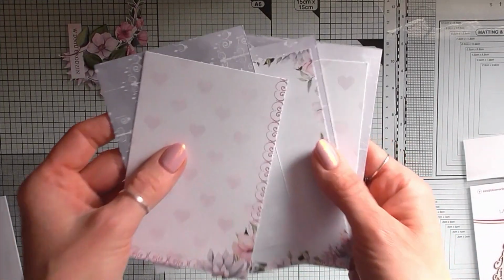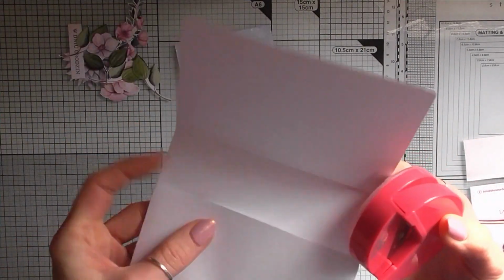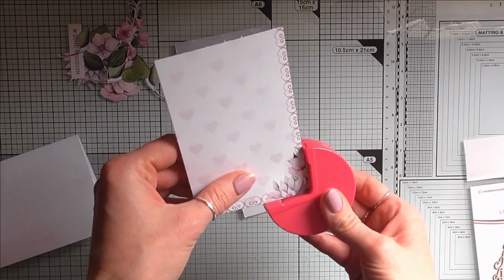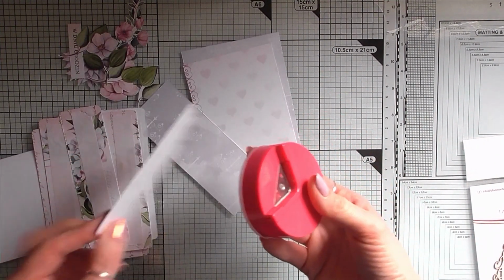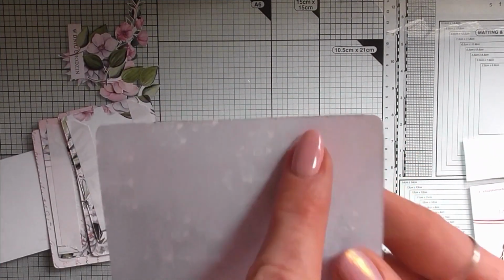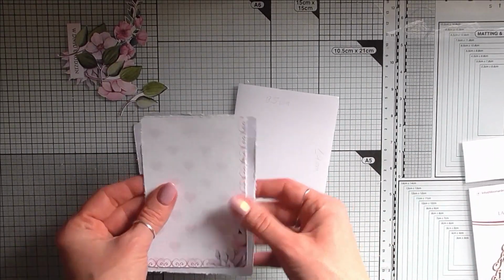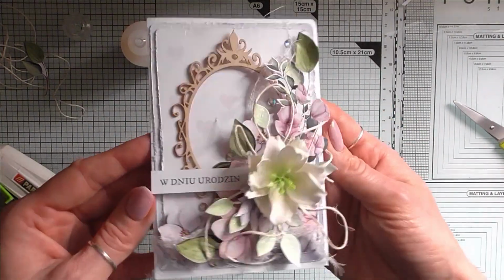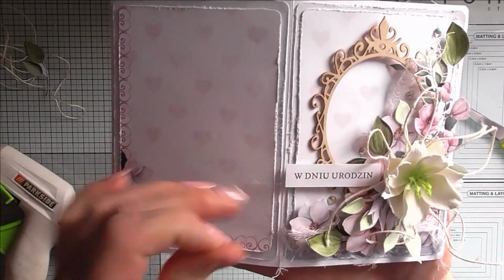⭐Money envelope with Loveland collection from Scrap Boys ⭐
Today I have a simple tutorial for you how to make money envelope using beautiful collection from Scrap Boys - Loveland  and I also had an amazing invitation to do live stream on Scrap Boys Frieds Group where I was creating money envelope using stunning collection Primavera ⭐
If you wish to wish to see the process please be sure to join Scrap Boys friends page as you can find a lots of lovely inspirations

Products used :
160gsm card stock
Base measurements : 9.5cm by 14cm two rectangles , flap of 6cm by 14cm and flaps to stick envelope together 1cm each
Bloomar chipboard frame
Lady E flower die 004 and tiny leaves
cheesecloth  , rhinestones , string